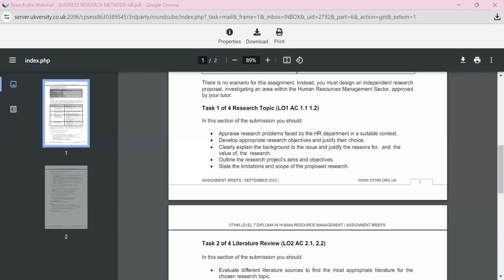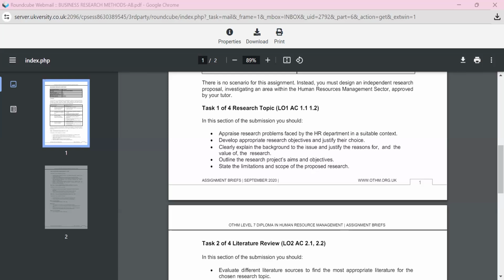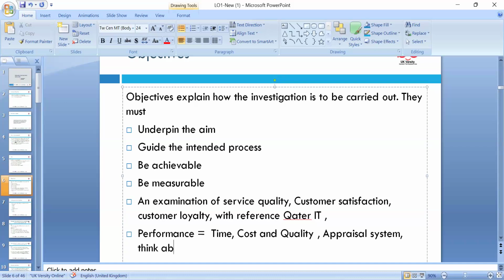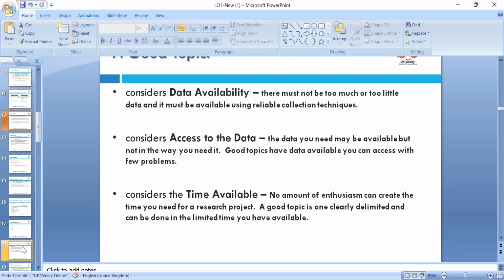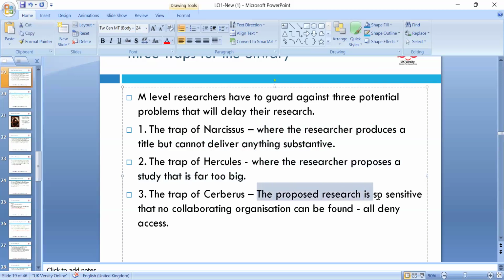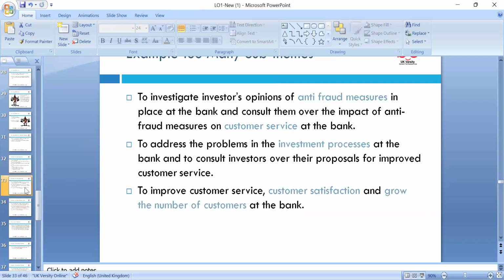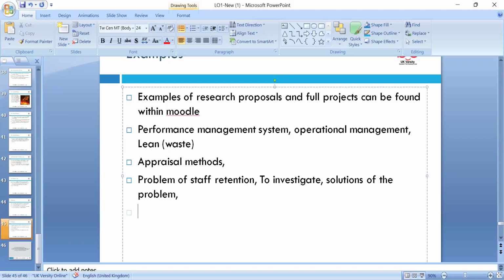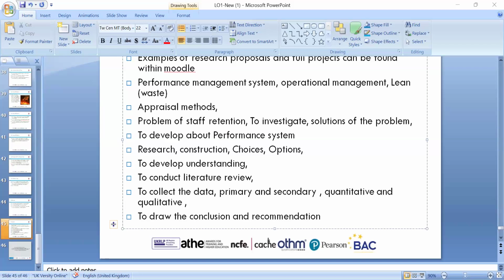OTHM L7 DiHRM-Unit- Business Research Methods-LO1-(AS)